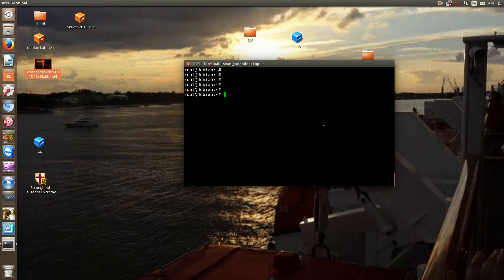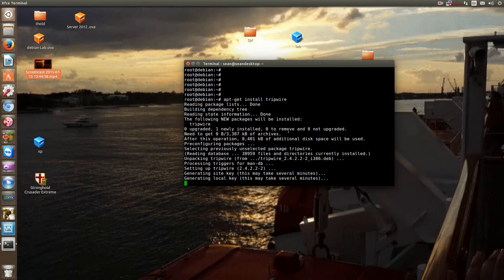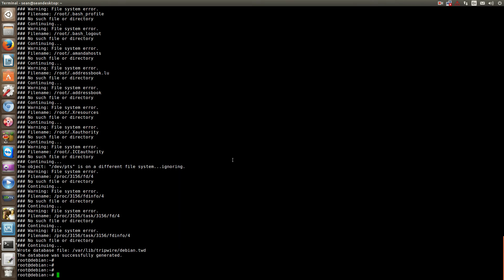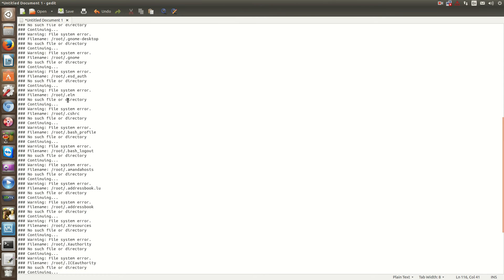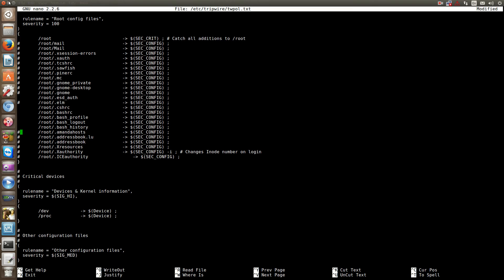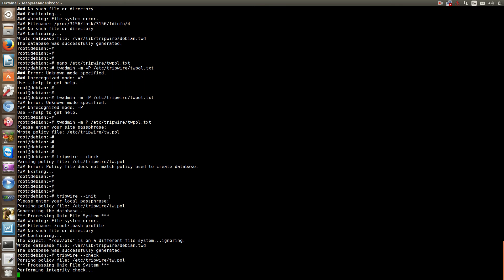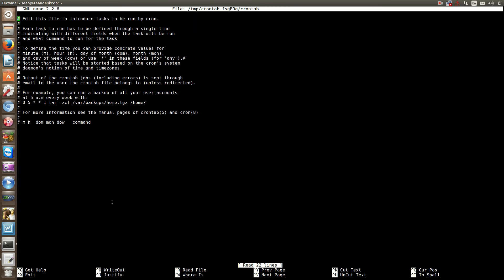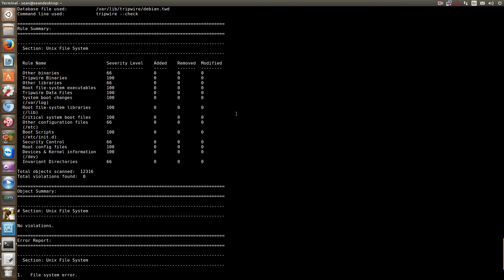How to Install Tripwire on Debian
in this video I show you how to install and do a basic configuration of tripwire